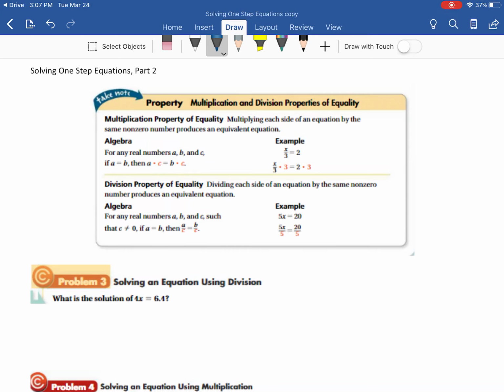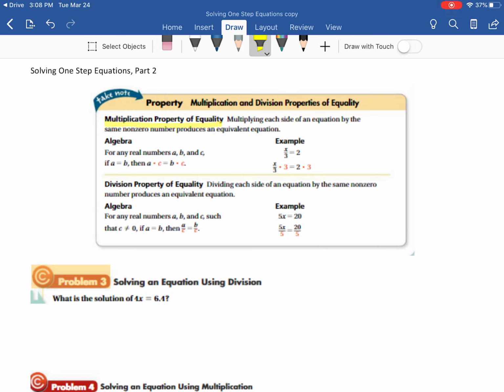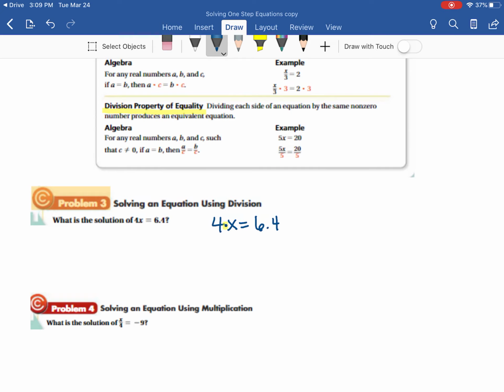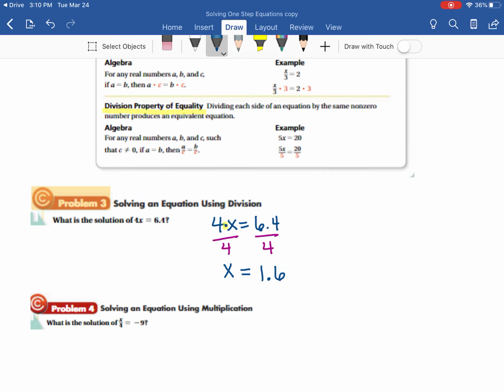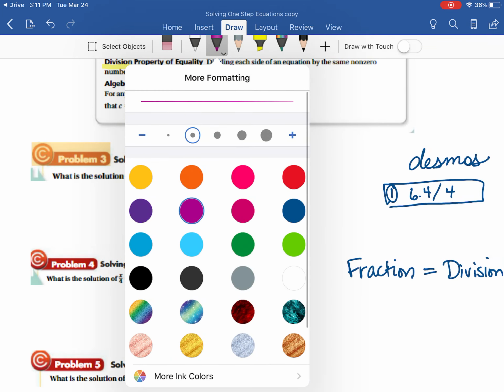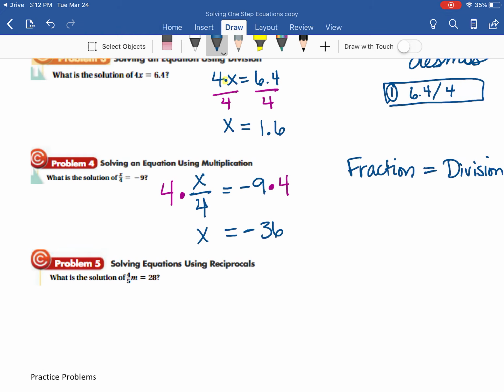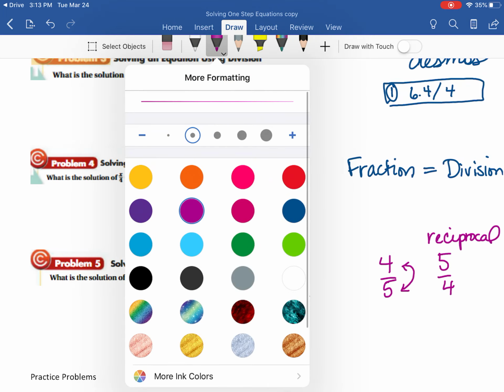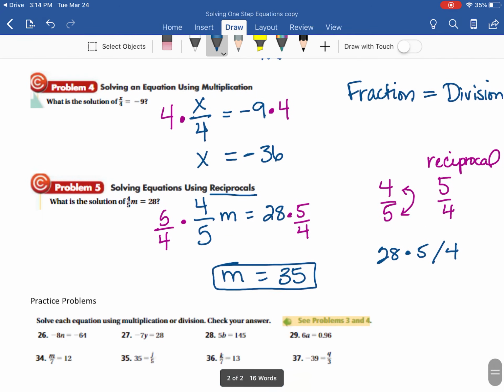Solving One Step Equations, Part 2